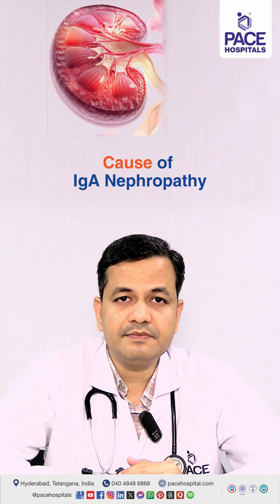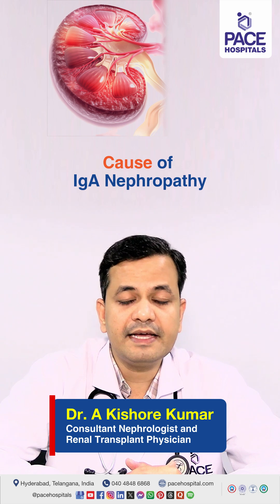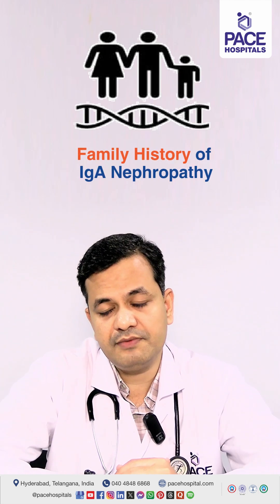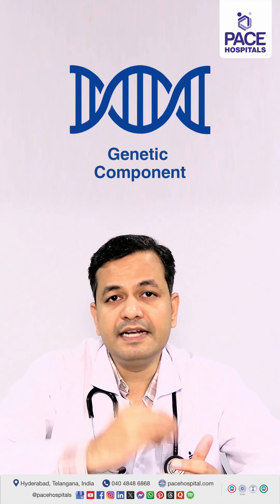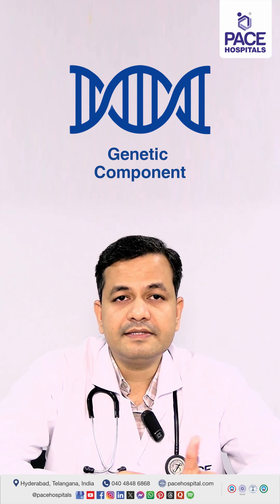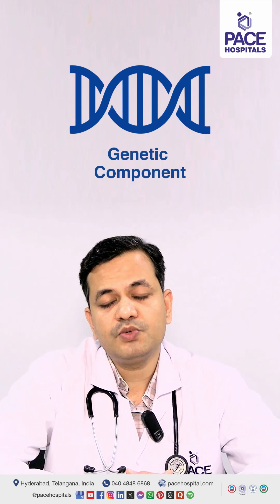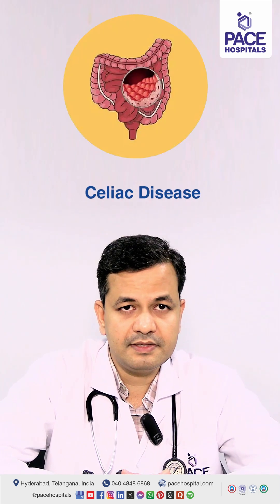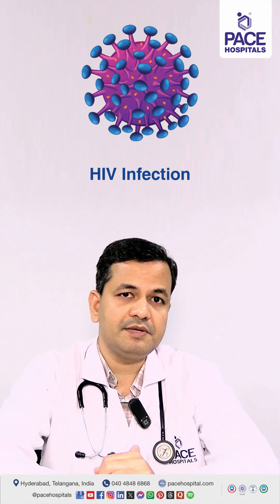Cause of IgA Nephropathy | Underlying factor in IgA Nephropathy | IgA Nephropathy Reasons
🩺 IgA Nephropathy (also called Berger’s disease) is a kidney disorder 🧬 where the body’s immune system makes extra IgA antibodies 🛡️.
These antibodies get deposited in the kidneys 🫘, causing inflammation 🔥 and slowly affecting their ability to filter blood 🩸.

⚠️ Possible causes & triggers:

🧬 Genetic factors
🦠 Infections (respiratory or gut)
⚖️ Immune system imbalances
🩹 Autoimmune conditions
🌱 Environmental triggers

💡 Early detection is important to protect kidney health and slow disease progression.

👉 Dr A Kishore Kumar | Consultant Nephrologist and Renal Transplant Physician at PACE Hospitals, Hyderabad

👉 IgA Nephropathy Causes, Symptoms & Treatment Insights from Dr. A Kishore Kumar